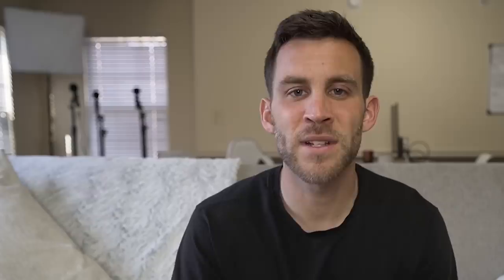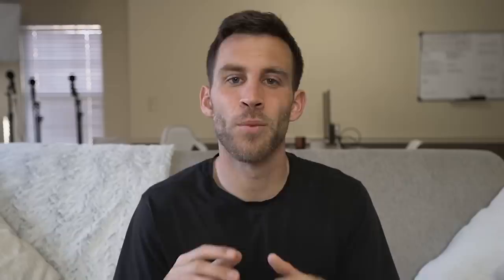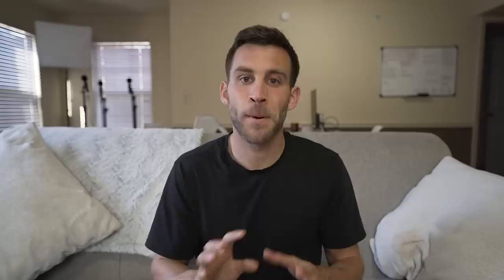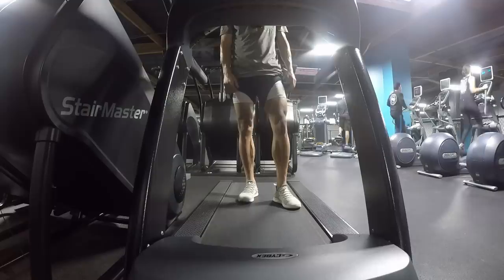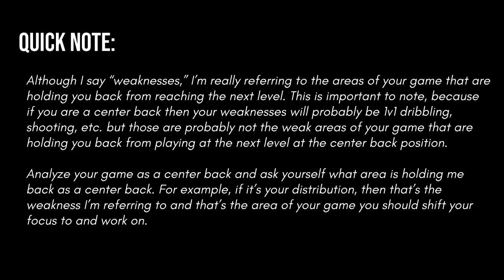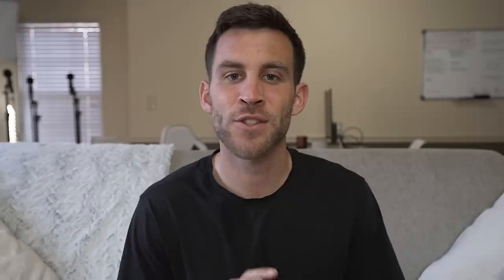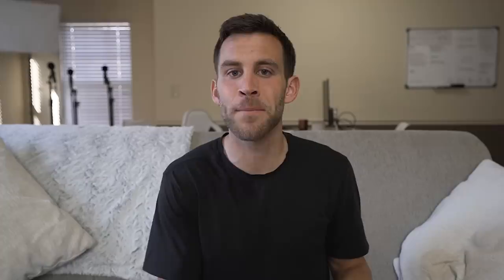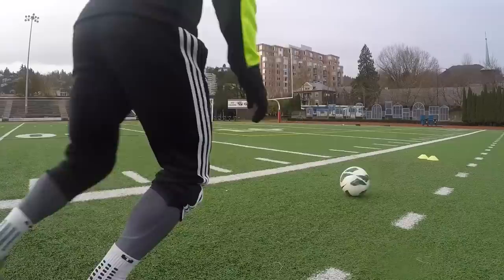Why You Should STOP Doing the John Terry Cardio Routine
About Me
Name: Matt Sheldon
Age: 27
Height: 6' 0"
Weight: 170 lbs
Nationality: USA
Job: Professional Soccer Player
Current Team: FC Tulsa
Current League: USL Championship (USA 2nd Tier)
Last Team: Tulsa Roughnecks FC
Previous Teams: Waterside Karori FC, Saint Louis FC, Orange County Blues, SG Kinzenbach
Position: RB/LB/RM

My Gear:
Main Camera (Sony A7 III)
Second Camera (Canon 80D)
Main Lens (Sony)
Second Lens (Canon)
Vlogging Microphone
Bendy Tripod
Main Tripod
Editing Microphone
Podcast Microphones
Camera Lights
Favorite Soccer Ball
Spiky Foam Roller
Foam Roller
Massage Therapy Gun
Gym Headphones
Editing Headphones
Editing Software

Essentially we are following Matt Sheldon's daily schedule. Showing you his exact soccer training sessions, his workouts, his weight lifting/weight training programs, his diet/nutrition, and mentality as he progresses through his professional soccer career. We want you guys, to be able to learn, be inspired by these videos, to gather information from quality professional level training sessions and to apply this knowledge to your own life.